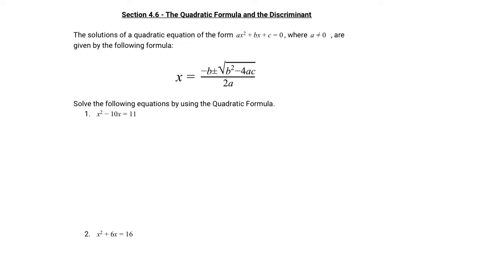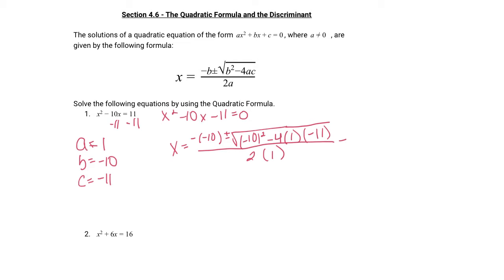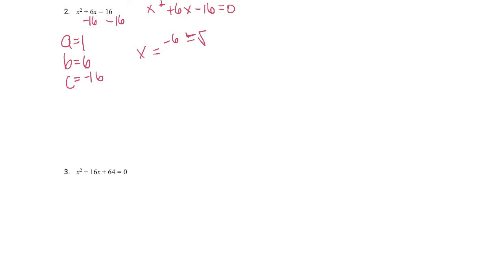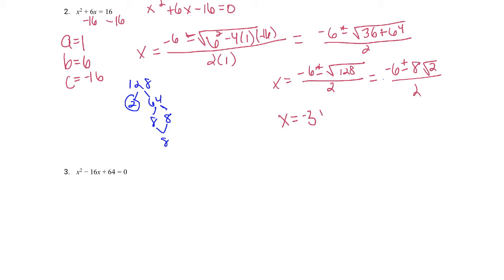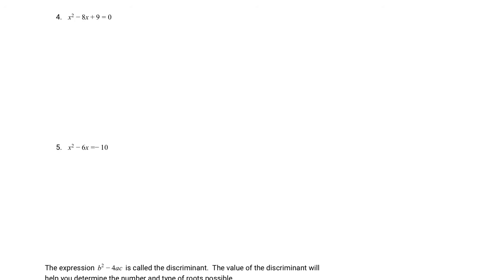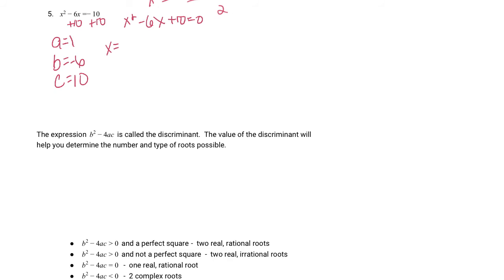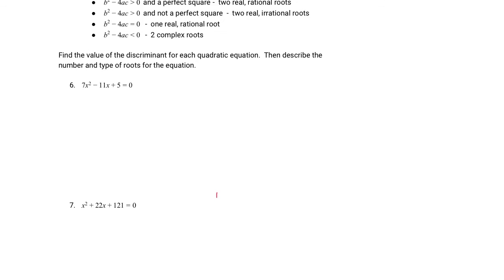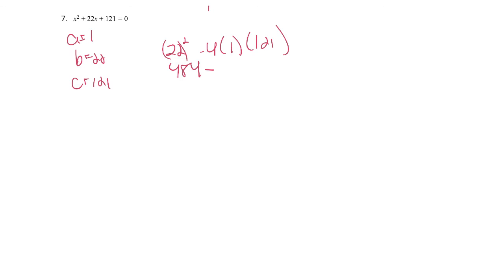A2A 4.6 Notes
Algebra 2A notes - the Quadratic Formula and the Discriminant